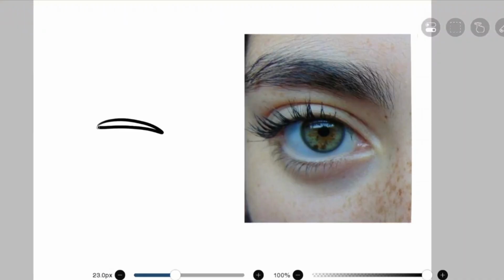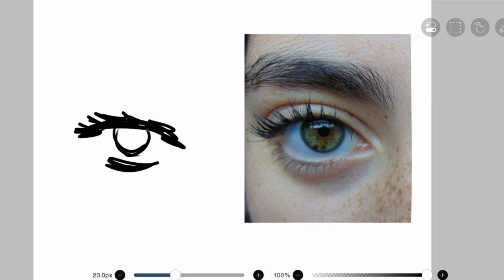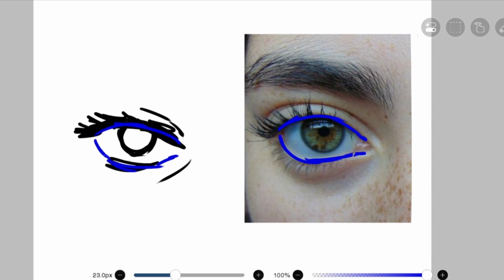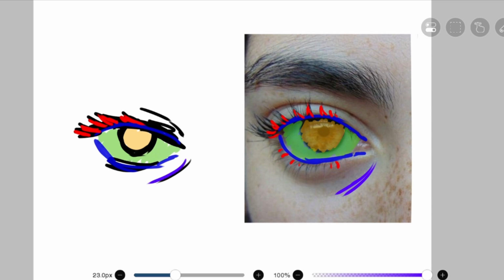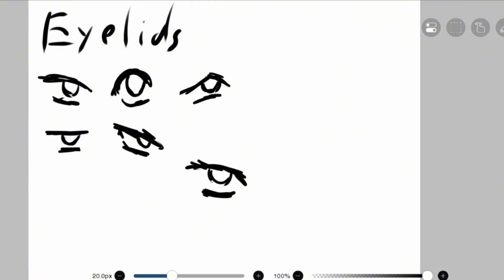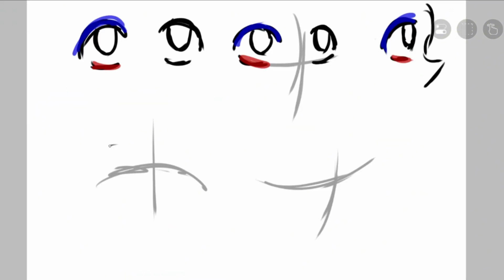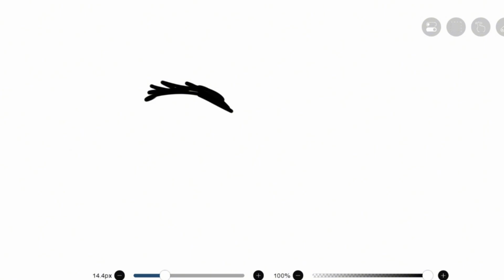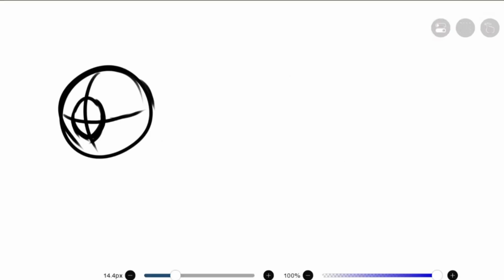How I Draw Simple Eyes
How I draw eys :3

How To Draw Anime Eyes
How to Draw Simple Eyes